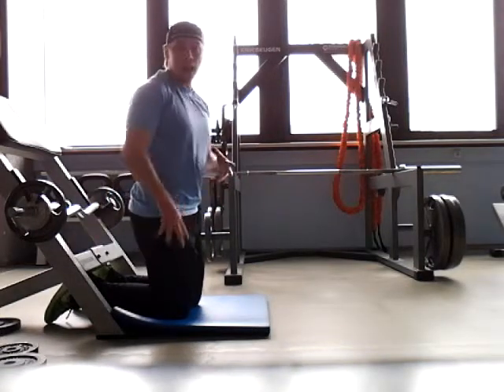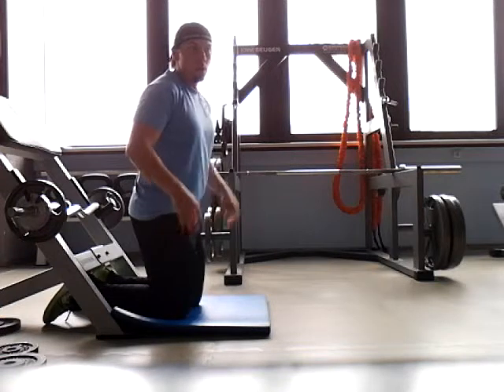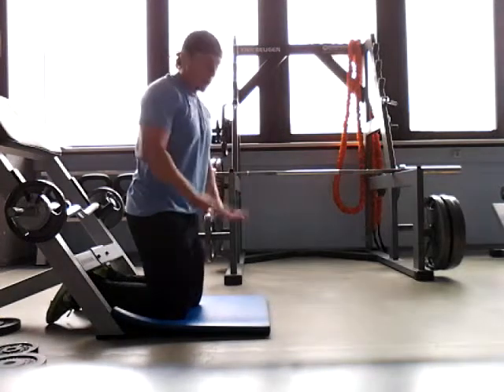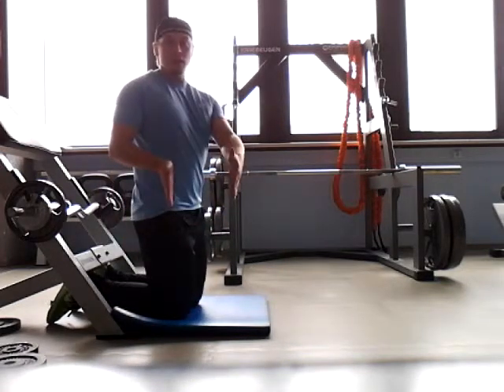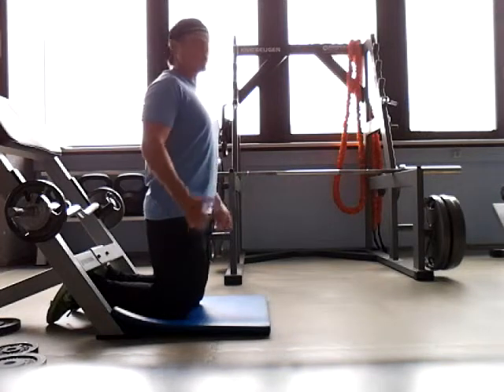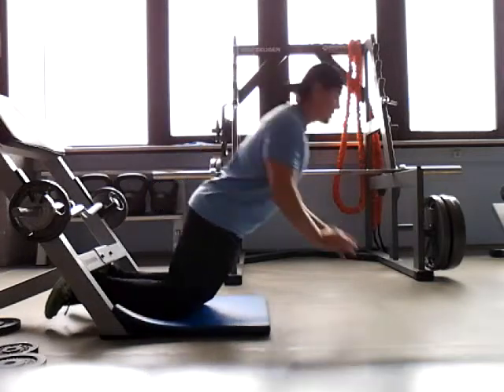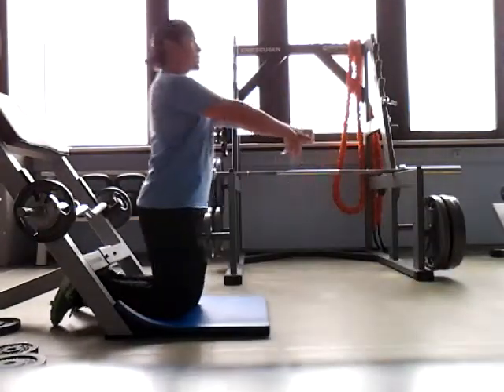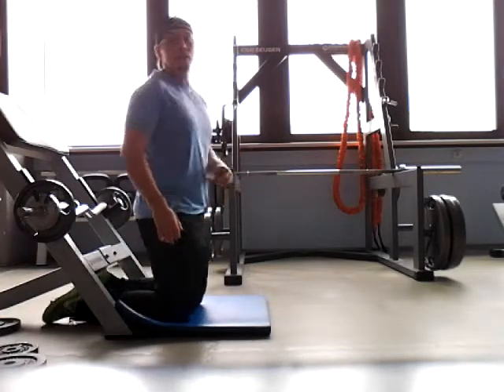Nordic Ham Curl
Lit Fitness in Blue Springs demonstrates the Nordic Ham Curl-- a phenomenal exercise that develops great legs.